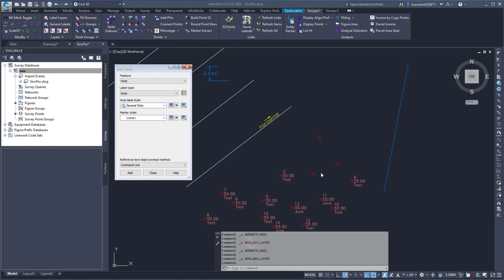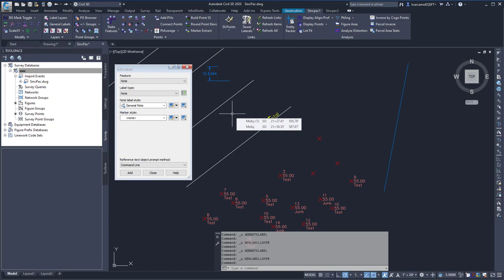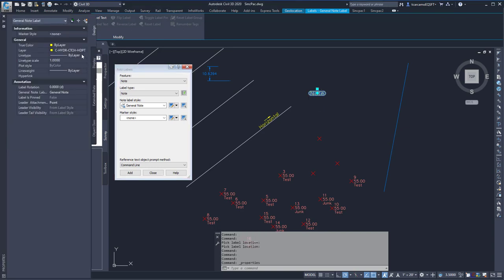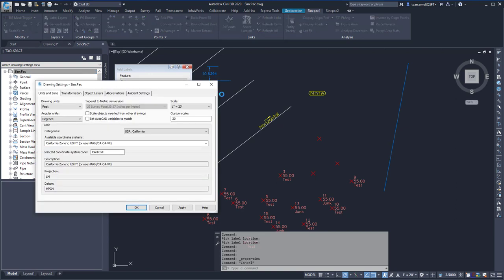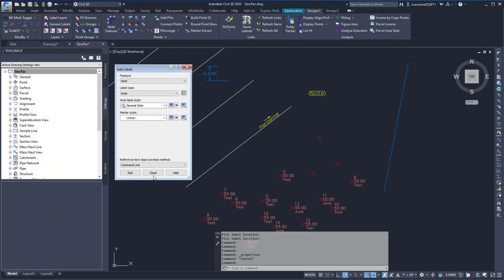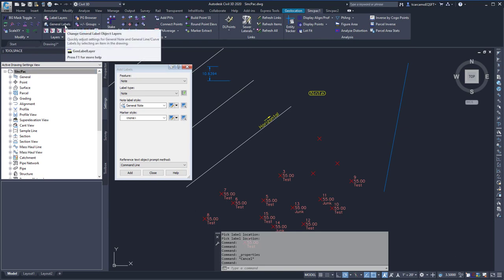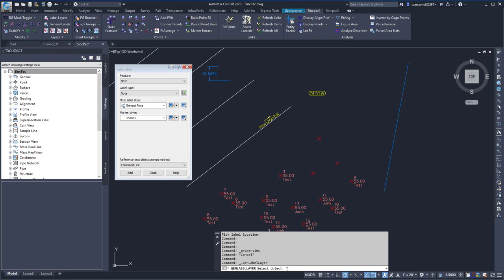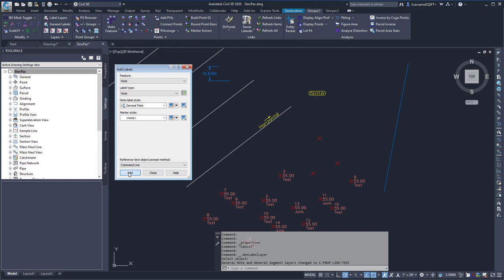SincPac: GenLabelLayer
"This video shows the GenLabelLayer feature or command.